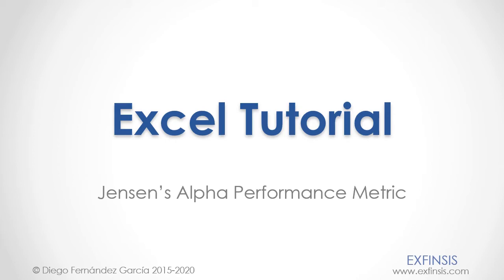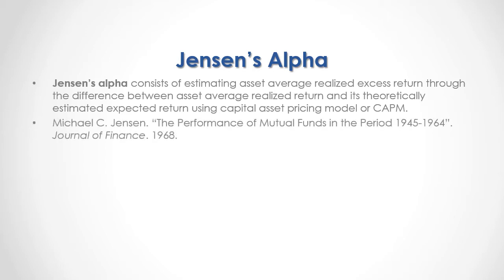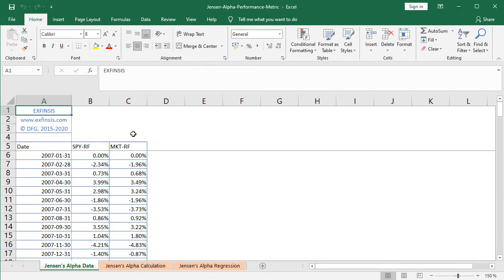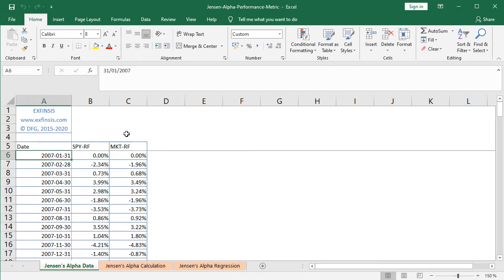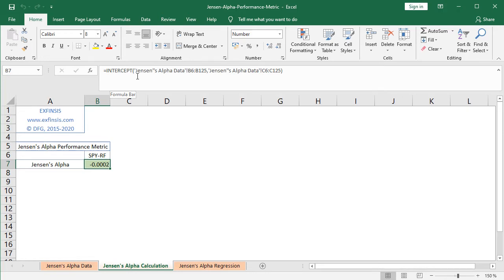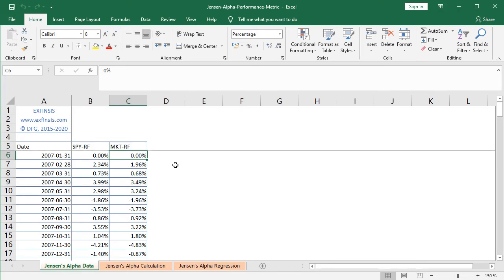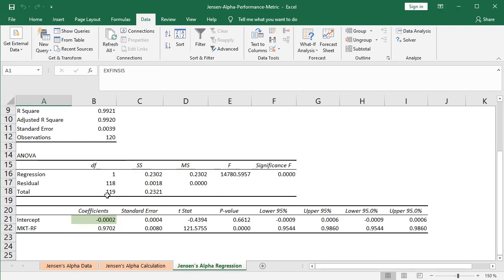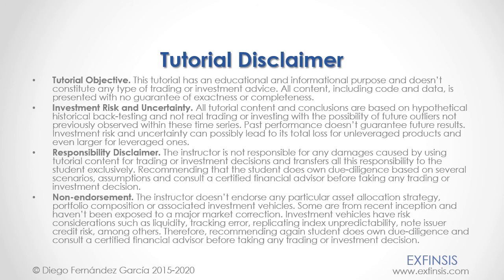Excel Tutorial. Jensen’s Alpha Performance Metric